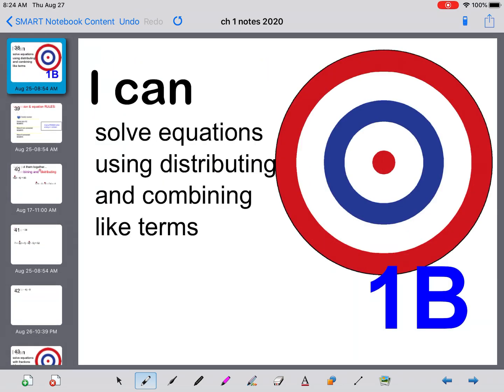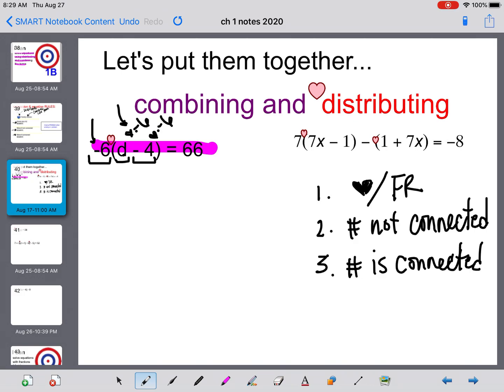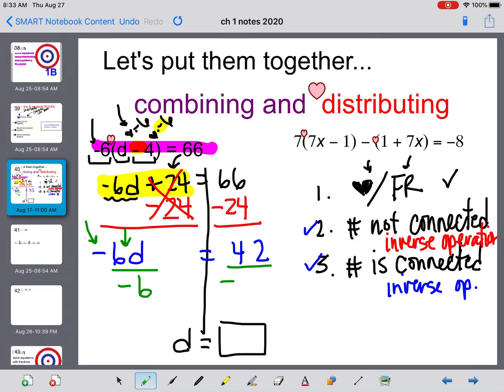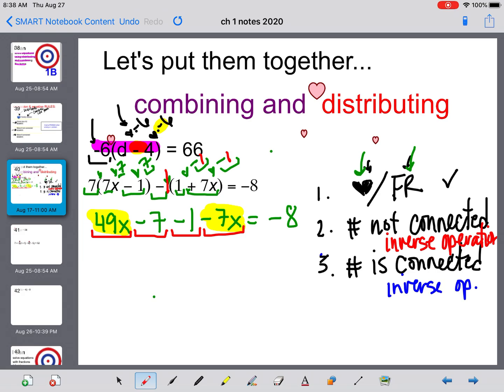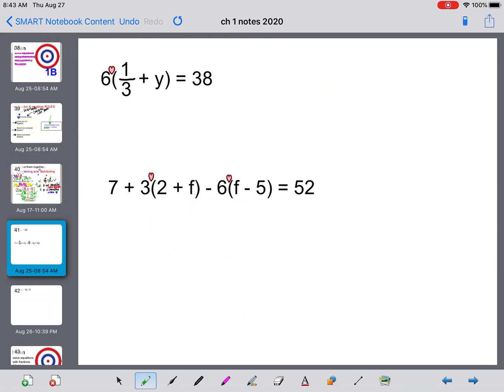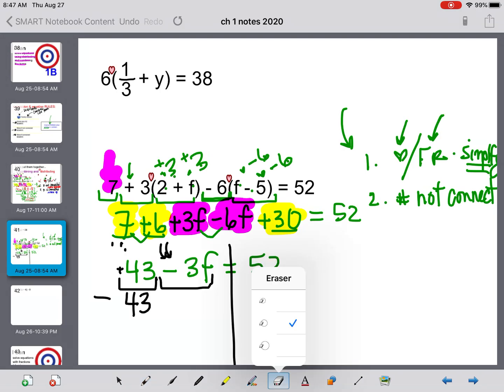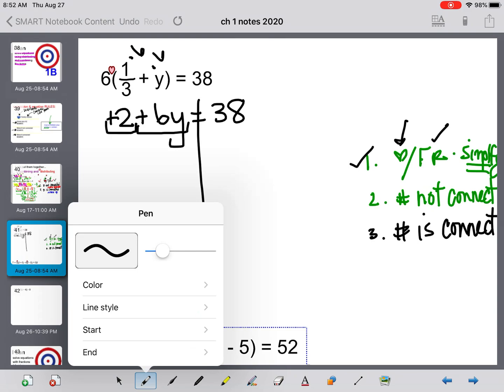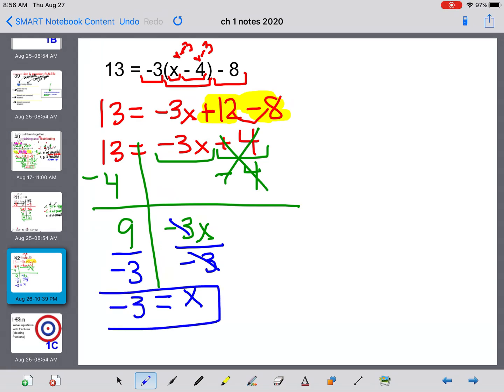1B - multi step equations